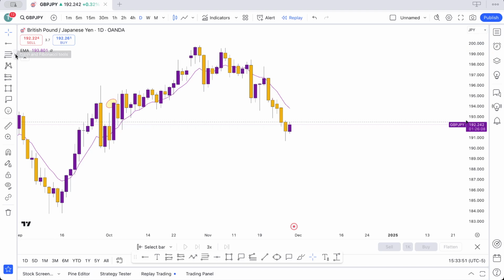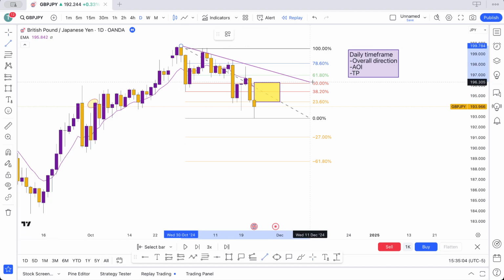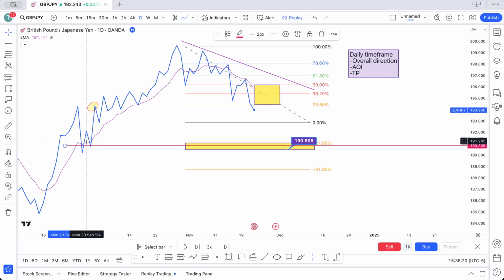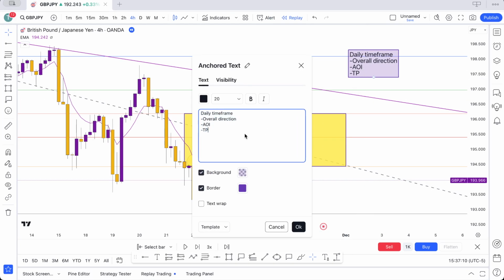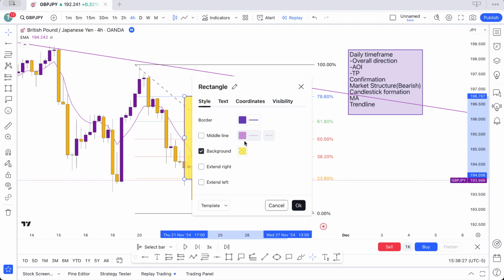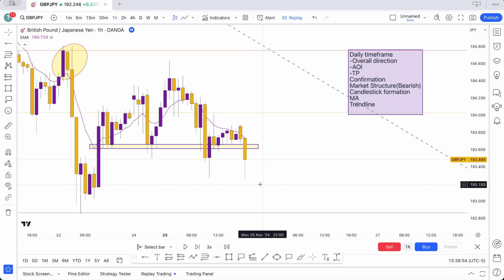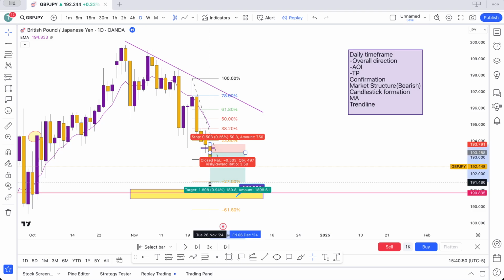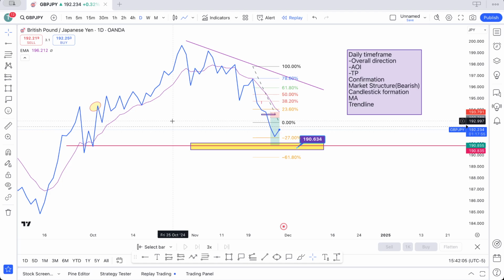GBPJPY NOV. 28 | FULL STRATEGY | MID-WEEK UPDATE | ENTRY CONFIRMATIONS | BACKTESTING